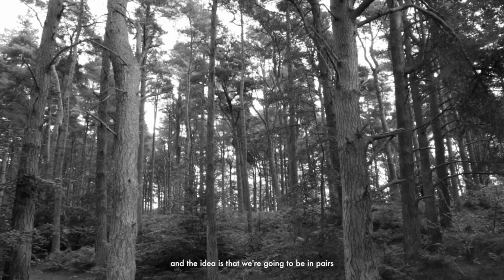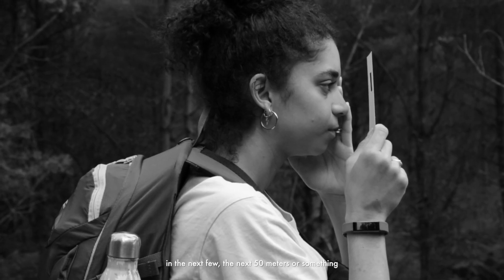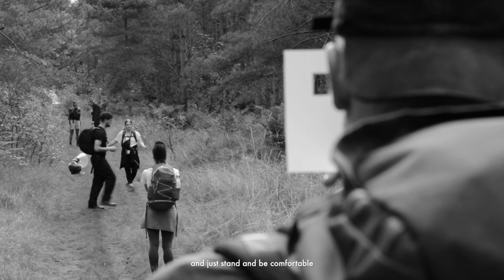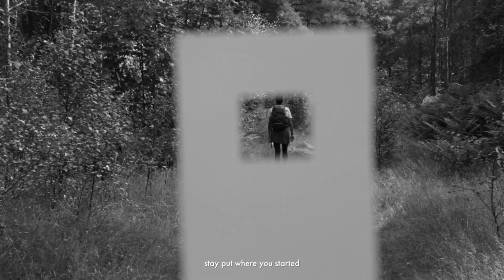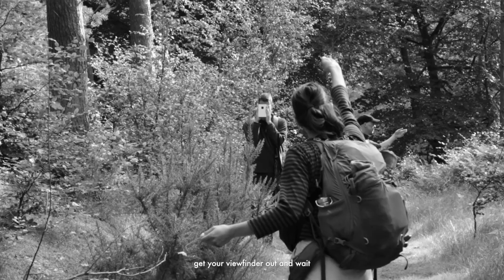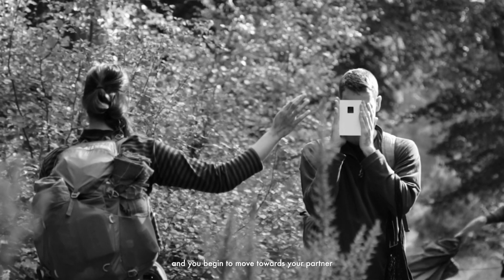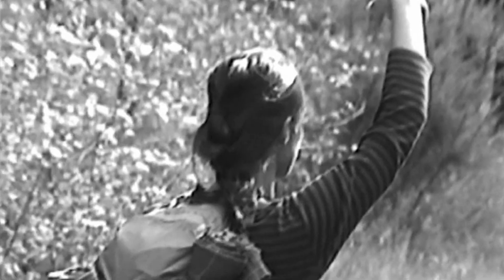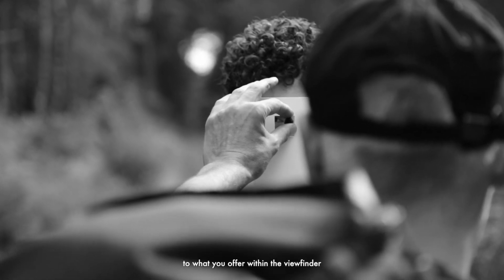Scottish Dance Theatre Walking Towards COP26 | Day 1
Working in collaboration with Jonathan Baxter and inspired by the Pilgrimage for COP26, Scottish Dance Theatre engaged in a process of embodied research and reflection on the climate emergency and environmental sustainability.

Over the course of 3 days, Scottish Dance Theatre dancers, Artistic Director Joan Clevillé, musician Jer Reid and Digital Artist Harry Clark explored walking as an invitation to question their relationship with the environment, and how their creative practice and the company can become more active advocates for a regenerative Earth.

In this episode, we capture the first day of exploration as we walk from Dundee to South Queensferry.